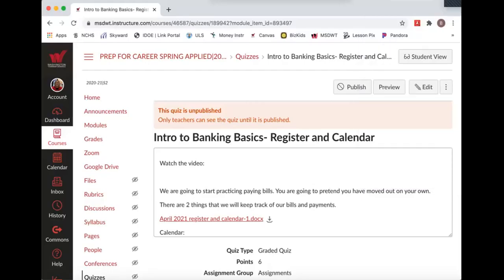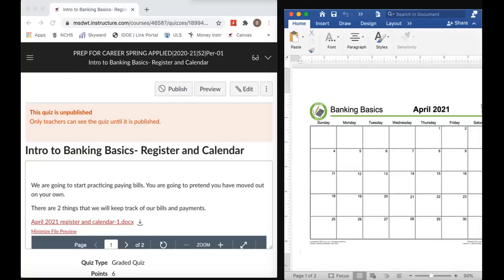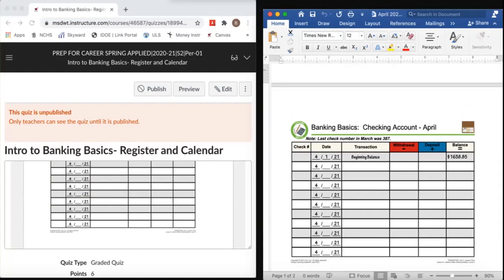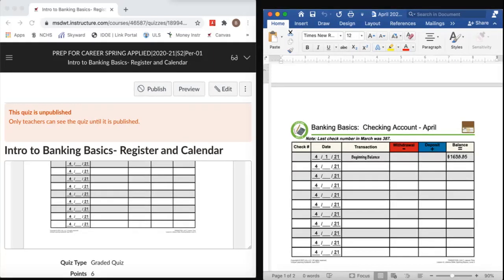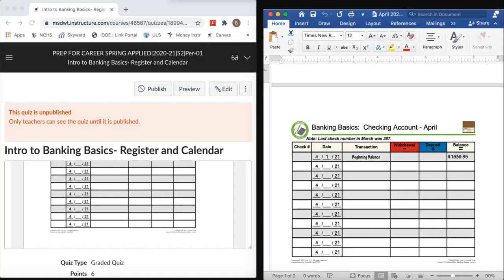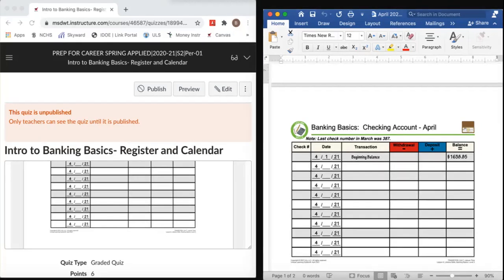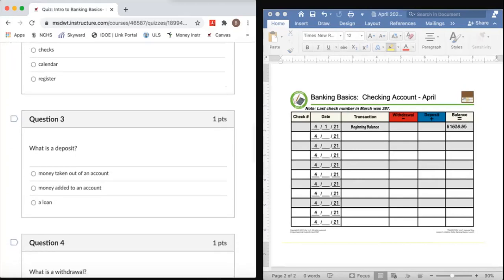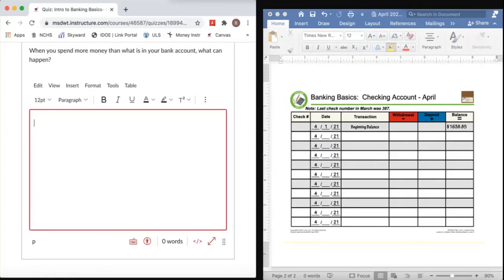Prep Careers Intro to Banking Basics-Register and Calendar